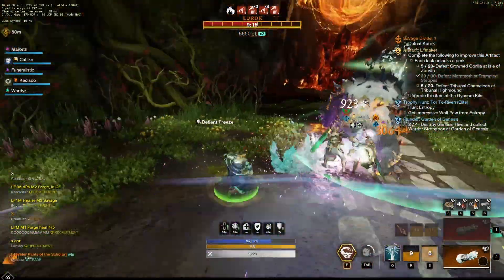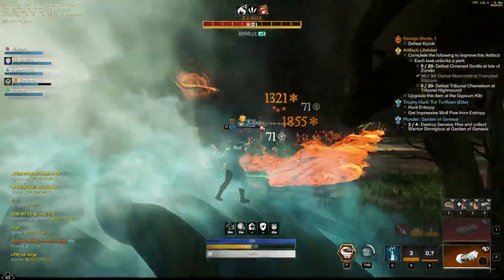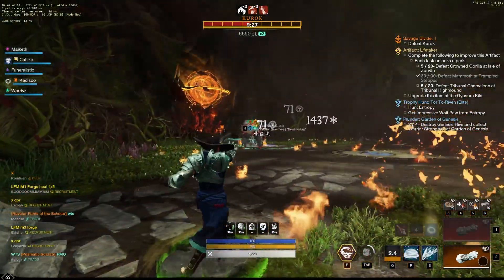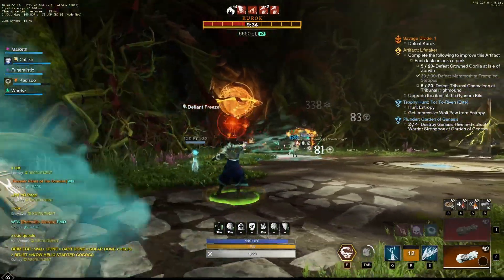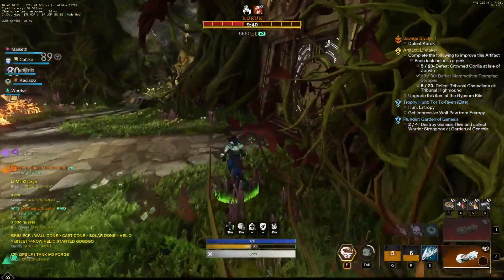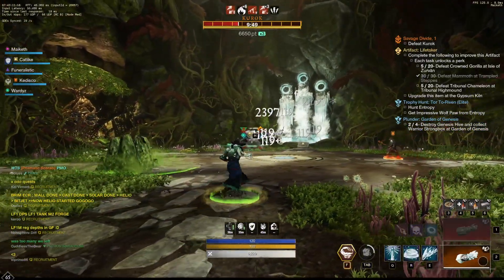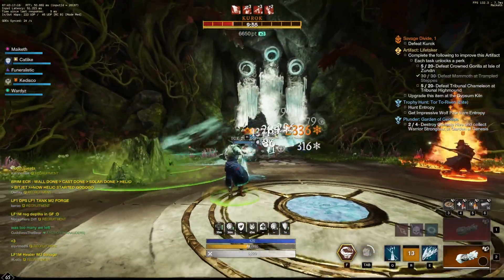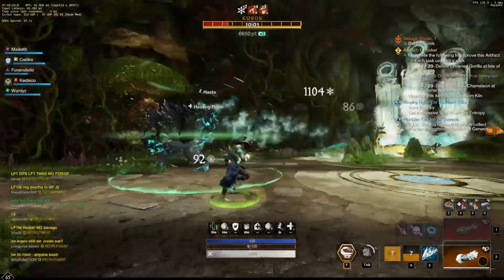Kurok guide - Savage Divide | New World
This is a short video on the first boss in the Savage Divide Expedition in New World